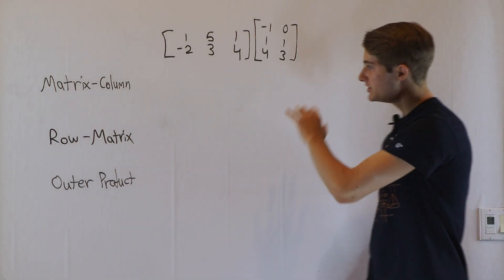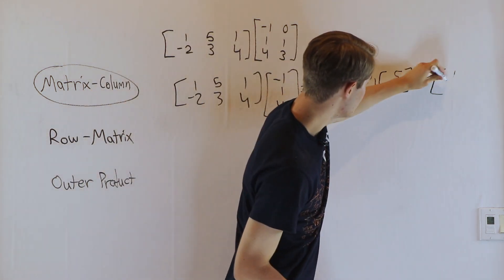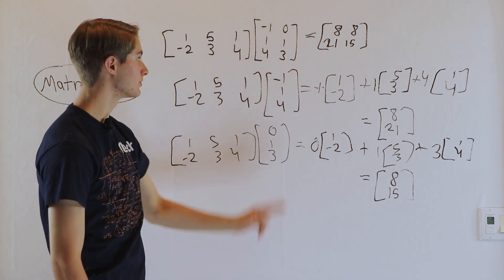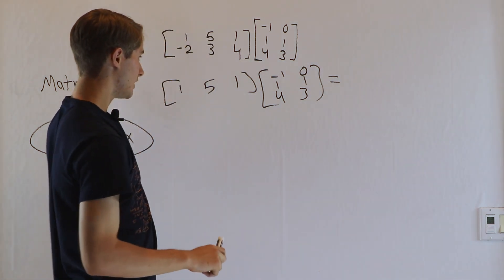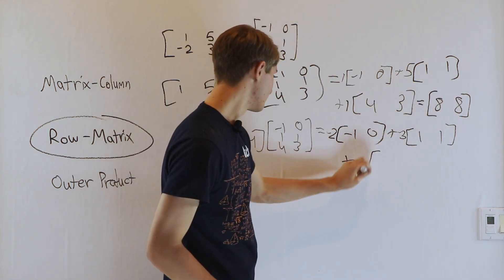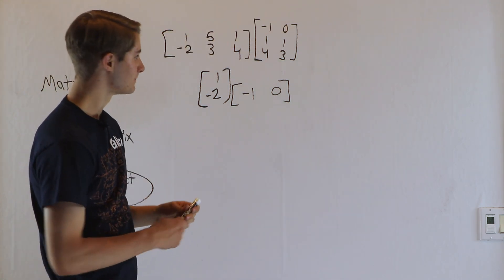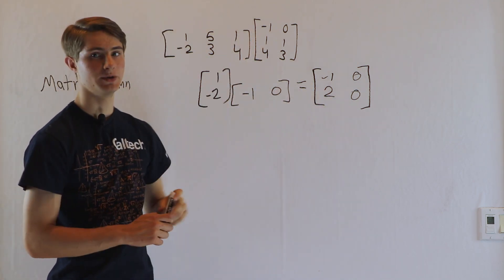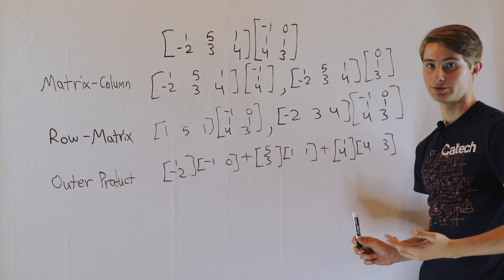2: Matrix Product Expansions - Learning Linear Algebra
Full Learning Linear Algebra playlist Matrix-column, row-matrix, and outer product expansions of the matrix product.